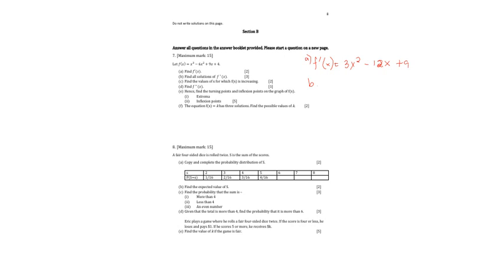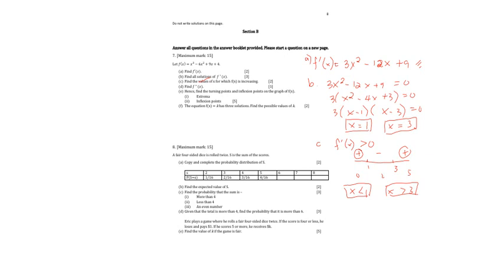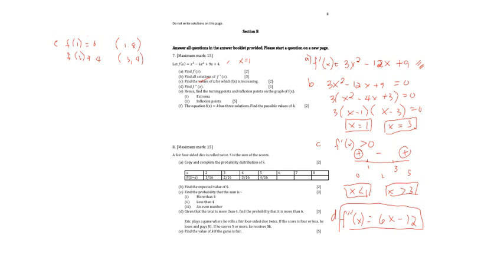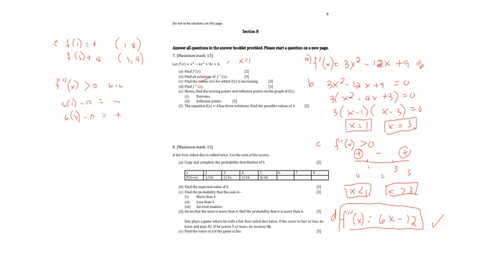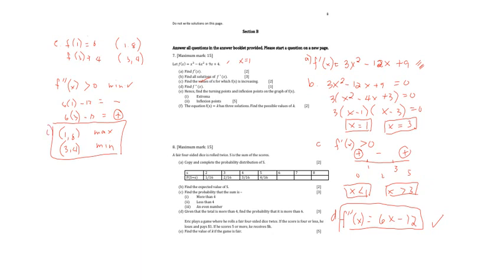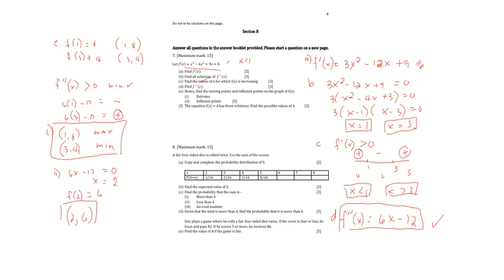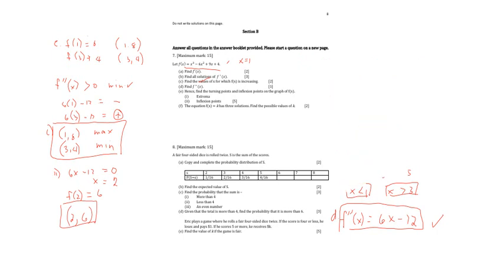Math AA SL, Calculus Paper 1 Exercises, Q7